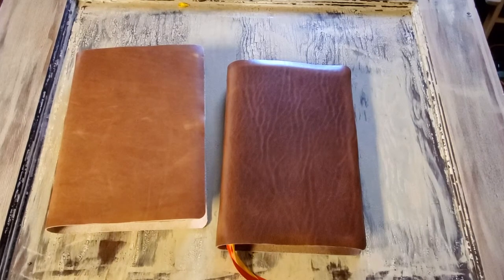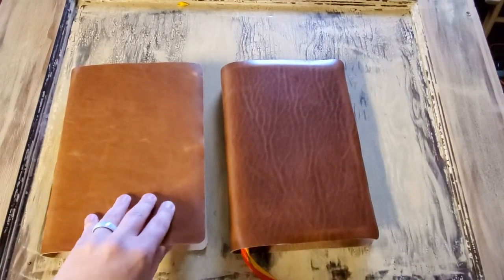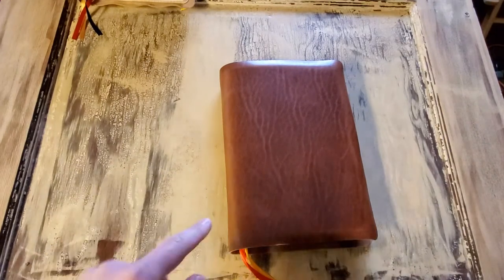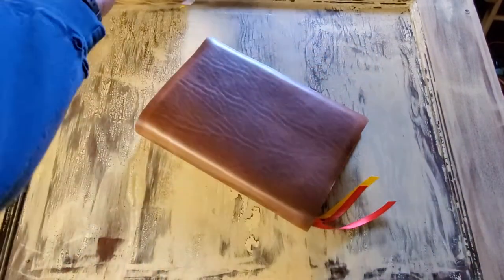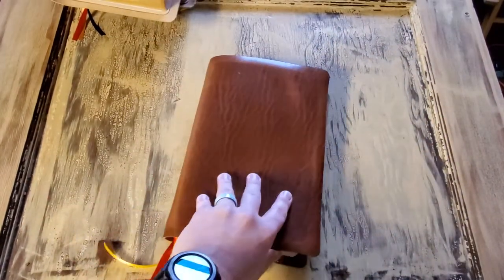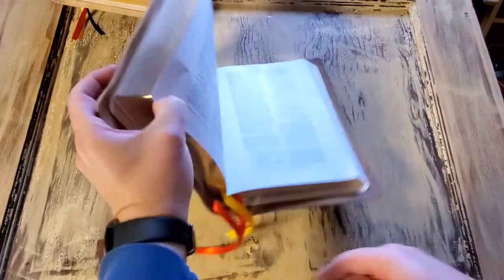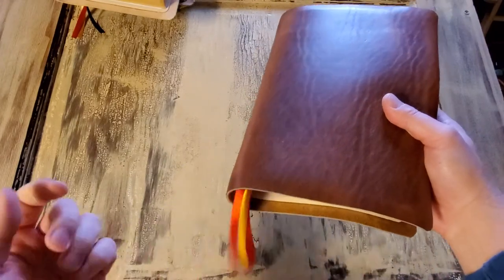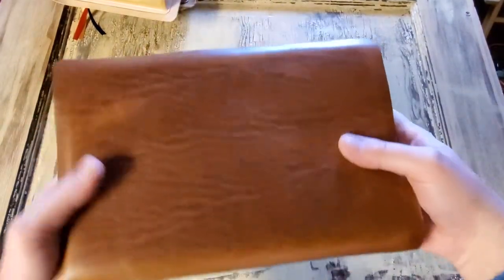Bible rebind in Horween Whiskey Cavalier